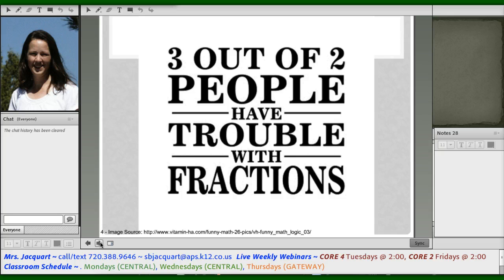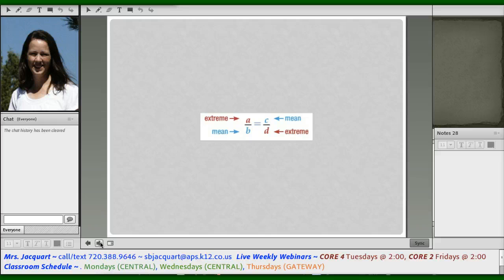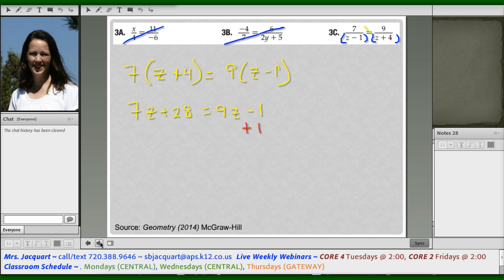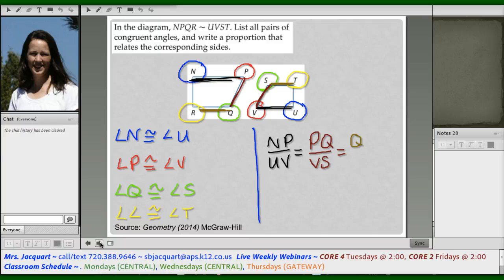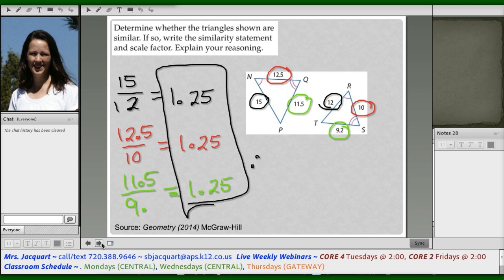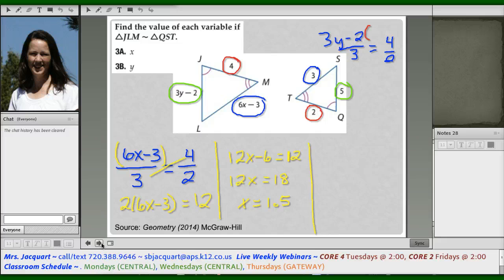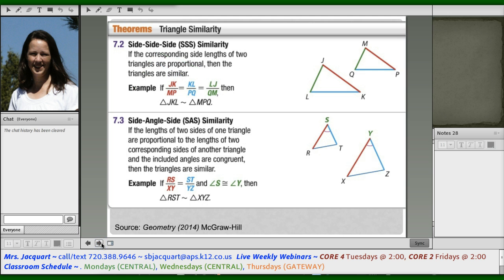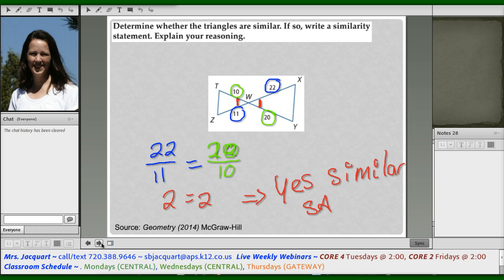Core 2 Q4 W4 Ratios/Prop'ns/Similar Polys & Tris, 11Apr14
Core 2 Q4 W4 Ratios/Proportions/Similar Polygons & Trigangles, 11 April 2014